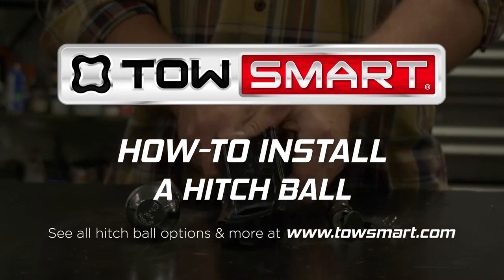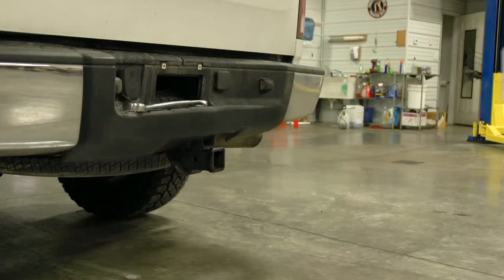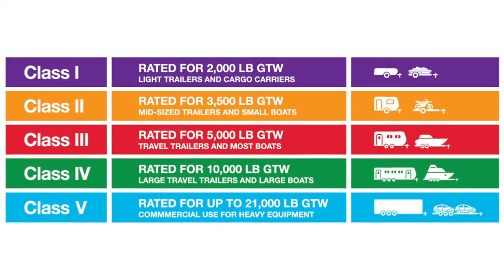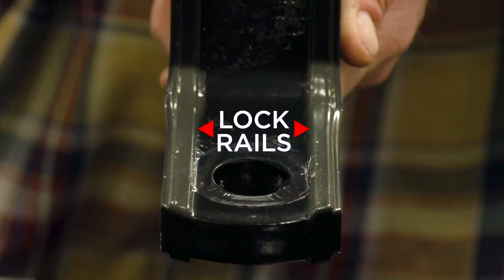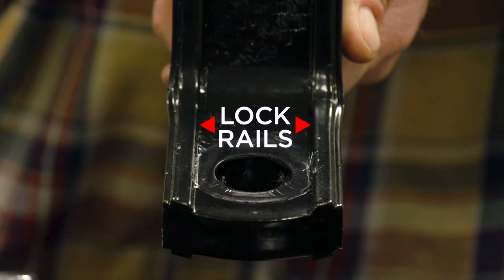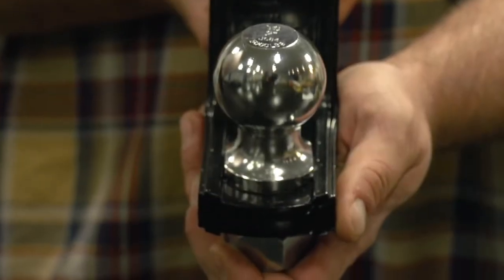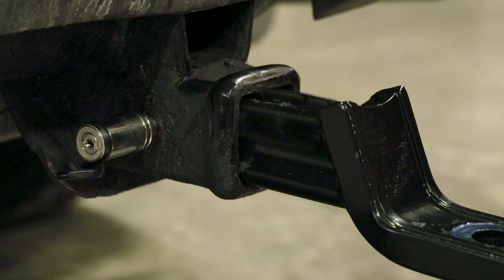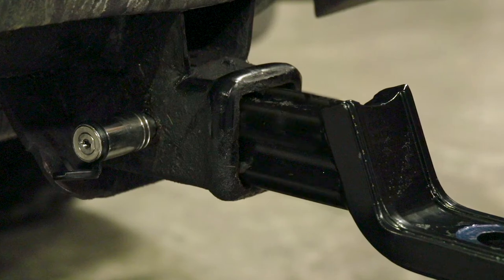How To Install a Hitch Ball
Learn how to install a hitch ball with this short video.

Installation Tips:
1. Vehicle must already have hitch receiver
2. Know total weight of trailer your towing and maximum towing capacity
3. Lock rails provide easy hitch ball installation
4. Begin with ball mount in hand
5. Take long straight portion of ball mount and slide it into the opening of hitch receiver
6. Look at the side of hitch receiver and make sure both holes line up
7. Secure ball mount in place with hitch pin